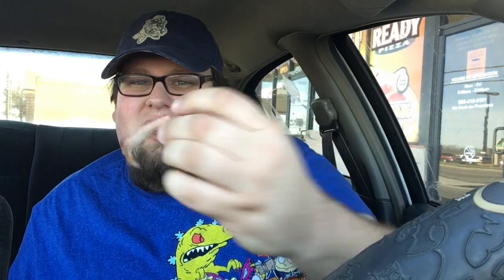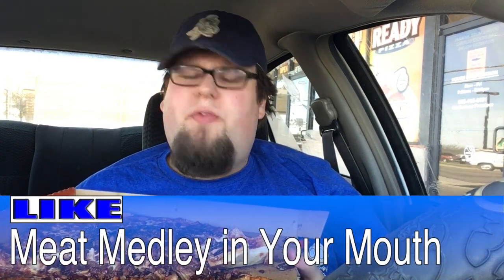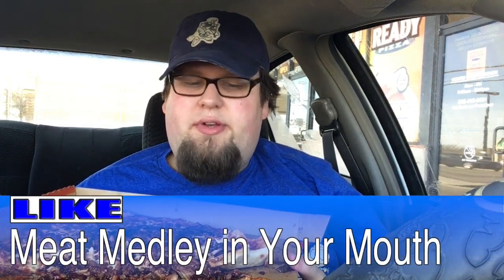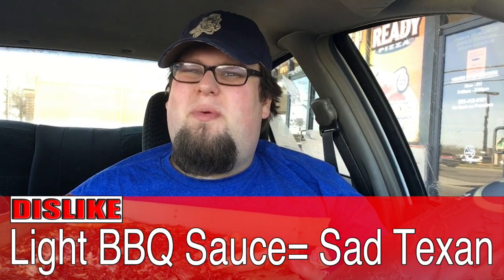Pork Chop's Food Review: Little Caesars' Smokehouse Pizza